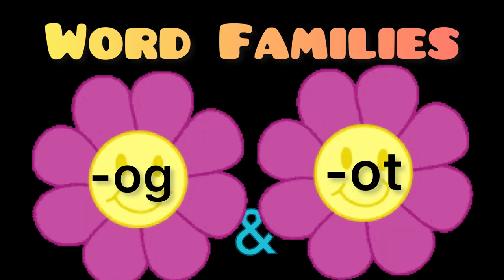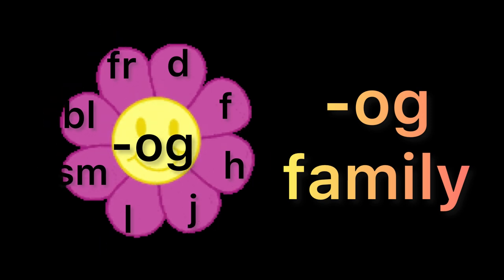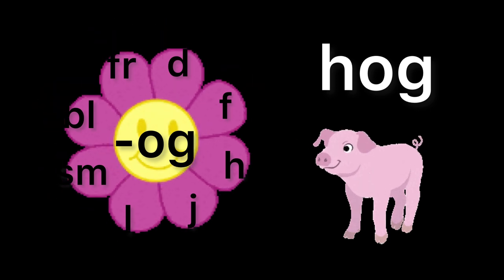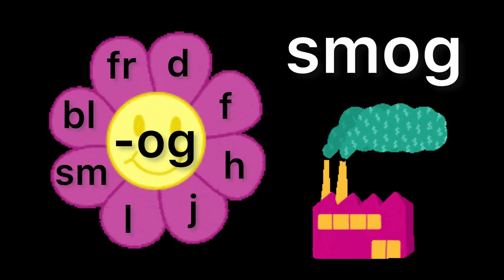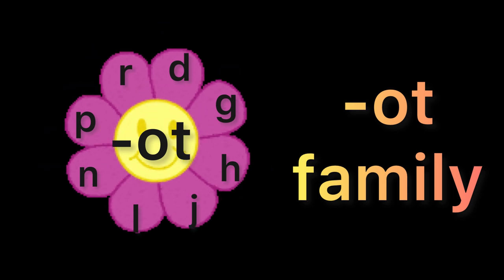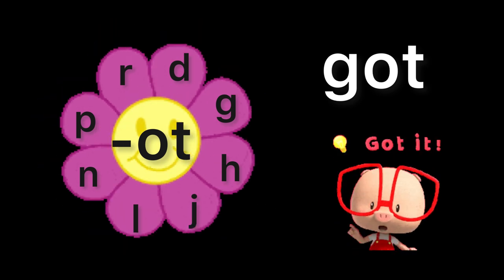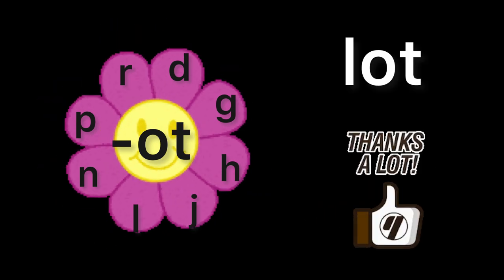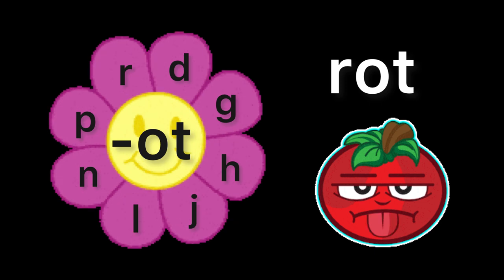-og and -ot | Word Families Part 3 | Learn to read | Phonics sound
Learn about word families -og and -ot. This helps kids to understand phonics sound. Word families helps to read. Tiger is explaining in an easy and fun way.

Learn ABC Pattern

Meet the Giant T-Rex

Learn Alphabet | ABC Song

Mat Man |  Body Parts

Dinosaur Puzzle Game

Learn to Count with Tiger

Learn AABB pattern

Snowsled with Tiger 🐅

Learn ABAB pattern